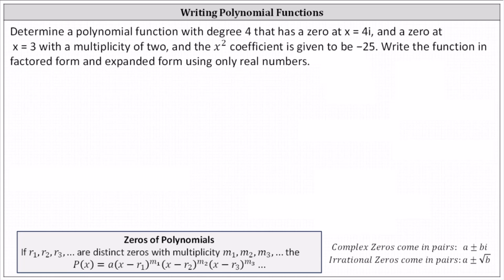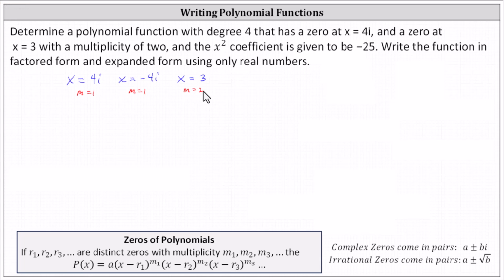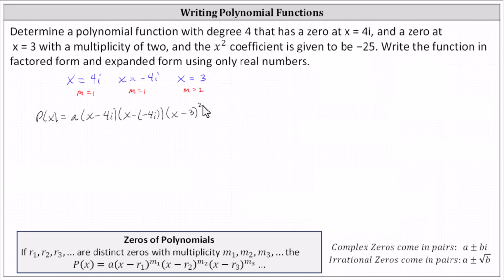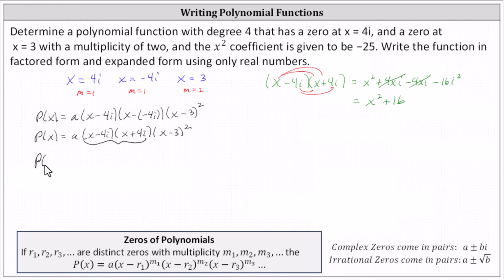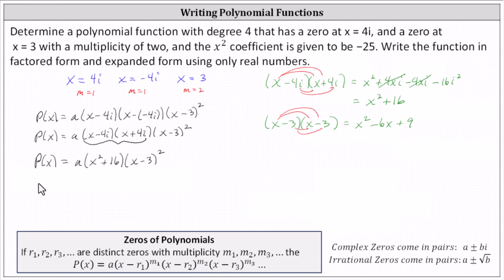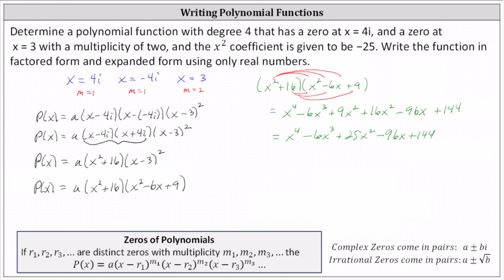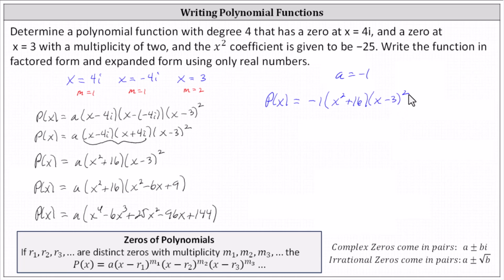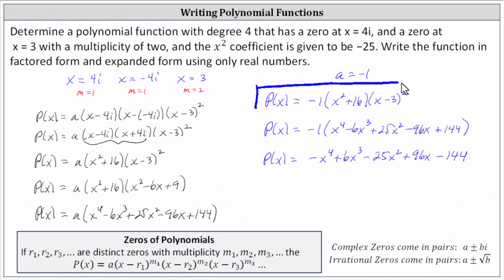Find the Equation of a Polynomial of Degree 3 Given Two Zeros (1 Complex) and Coefficient of x^2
This video explains how to determine an equation or function rule for a polynomial function based upon given information about the zeros and a coefficient.